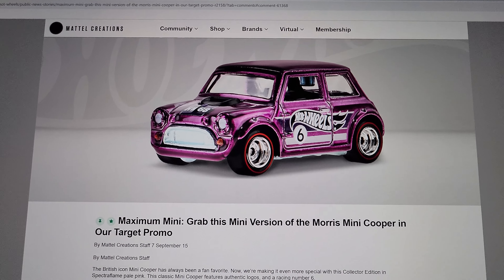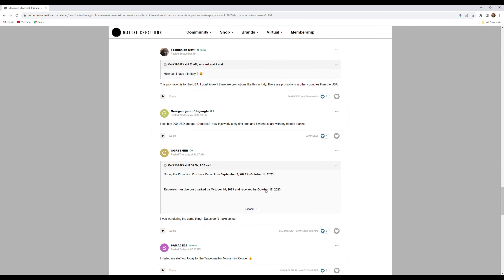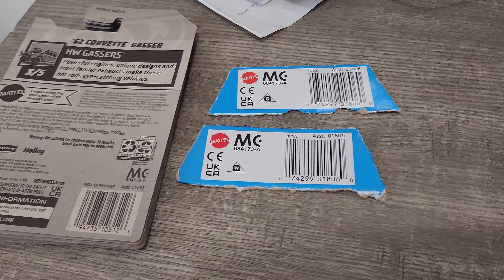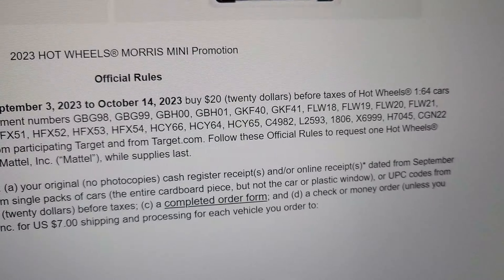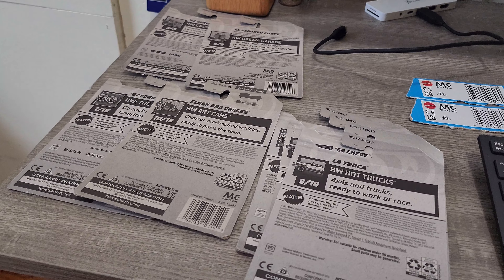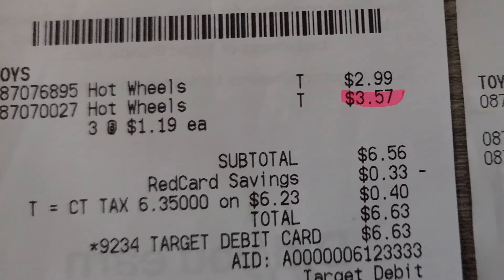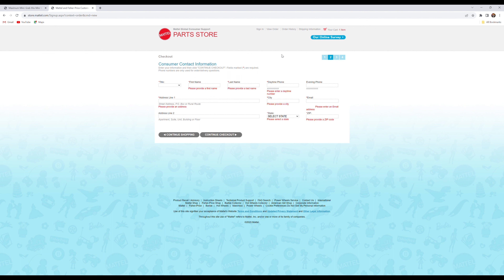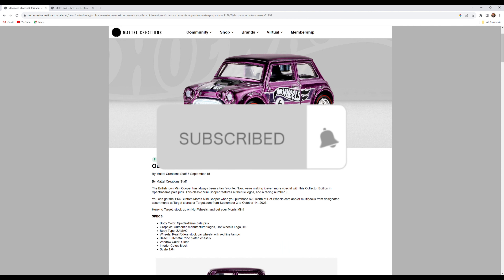Brand New Hot Wheels Collectors: How to get the Target Mail in and future Mail-ins!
New to Hot Wheels collecting? Haven't ordered a mail-in exclusives Hot Wheels before? This video is for you. I've been there and decided to make a how to video to show how to do it for this mail-in and future mail-ins